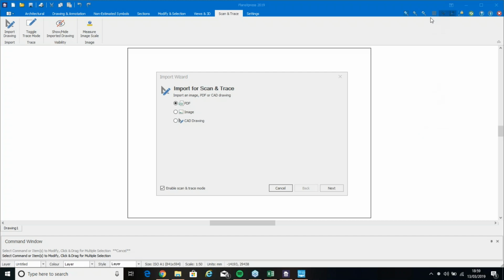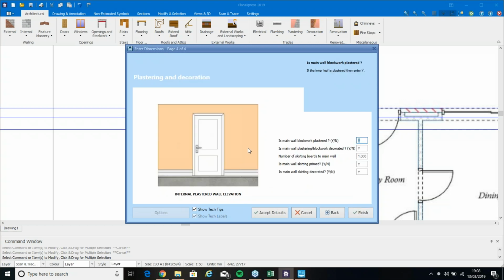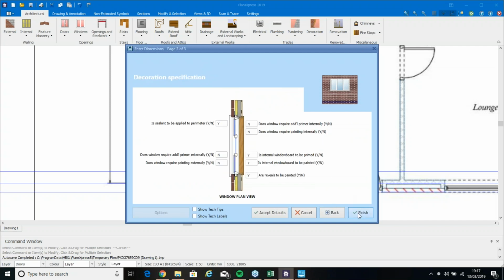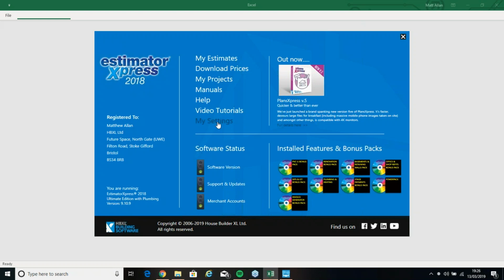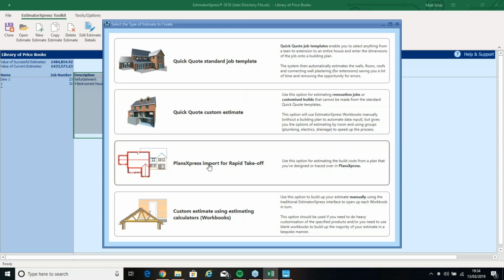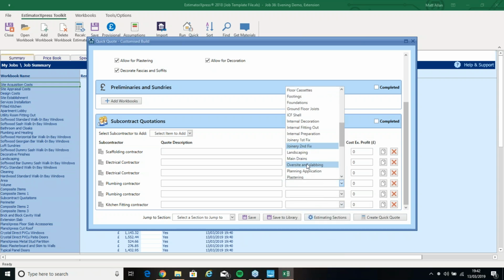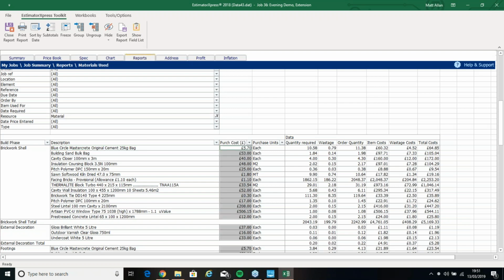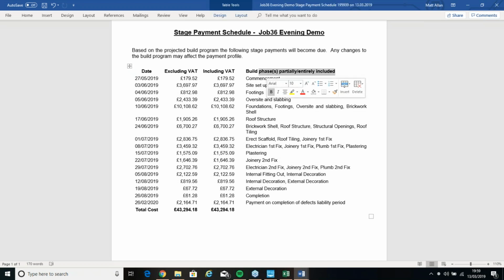Watch an estimate appear in a matter of minutes: automatic estimate from your take-off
Matthew will show you round the new Take-off & Estimate Kit. With just the essential tools for taking off only, you’ll realise in minutes just how easy it is to measure your drawing and share the valuable information with EstimatorXpress for a nigh on instant estimate. There’ll be a Q & A at the end.